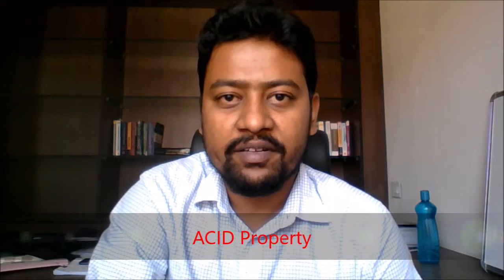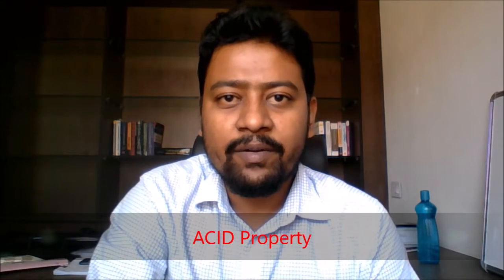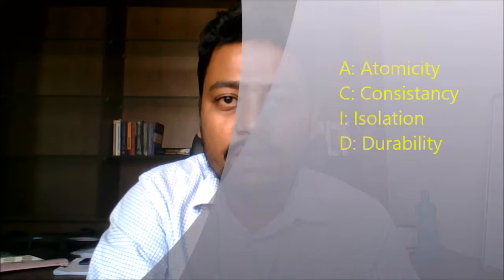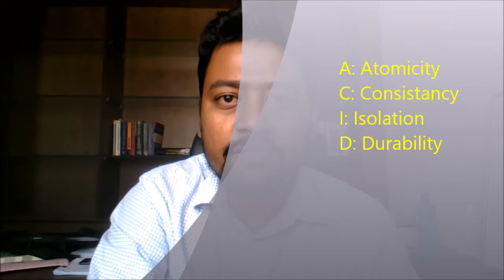DBMS: ACID property